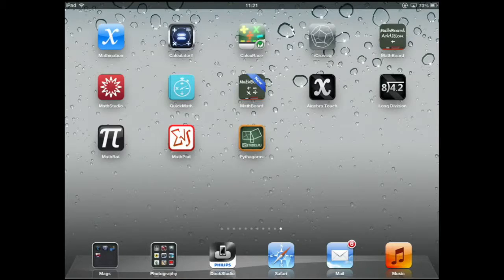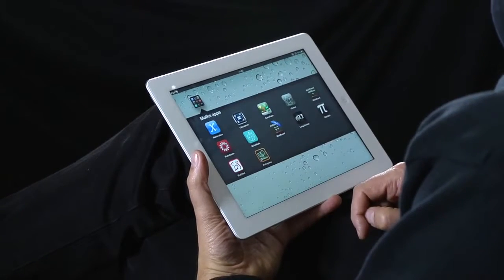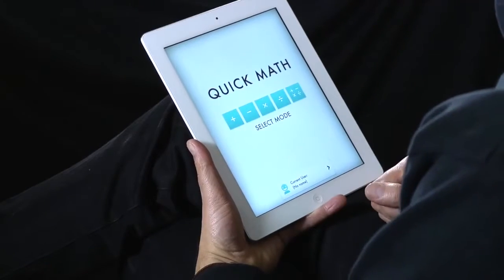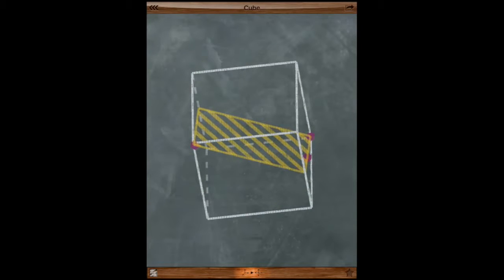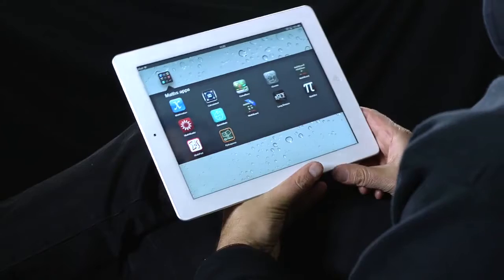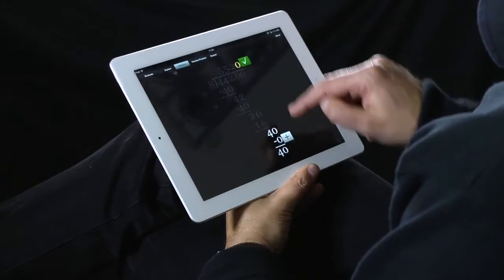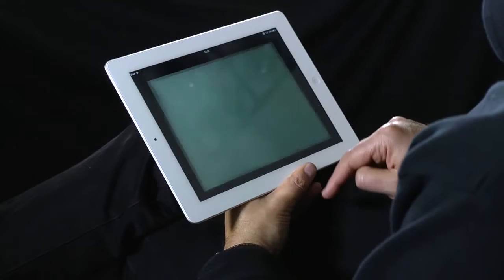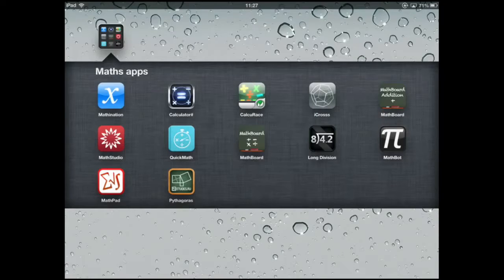Educational Binary Maths Apps on iPad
In computer programing binary no. are very useful..